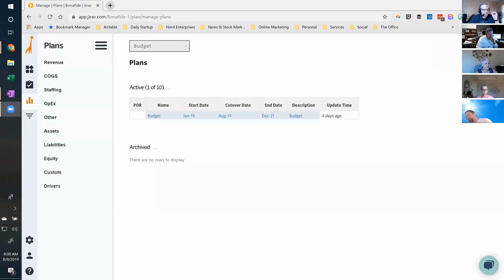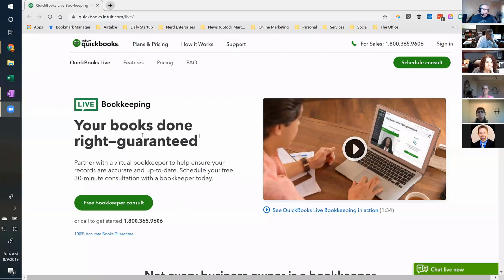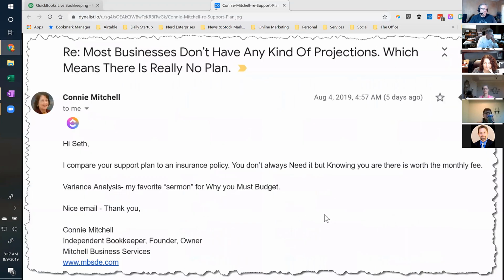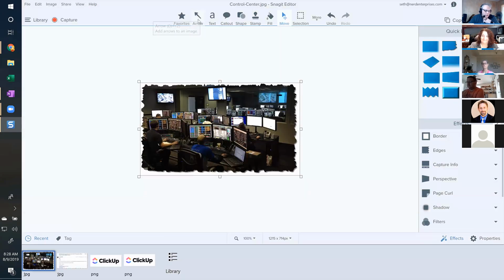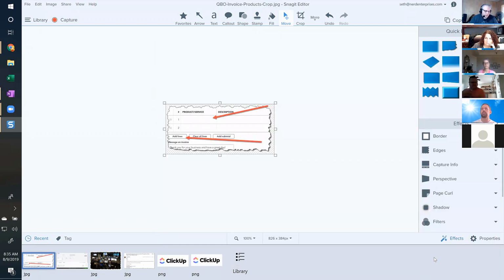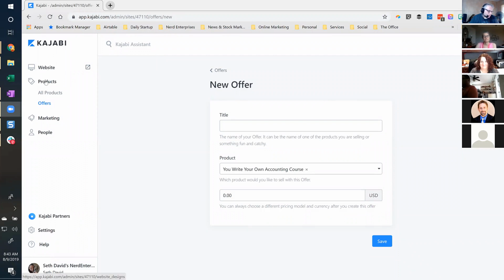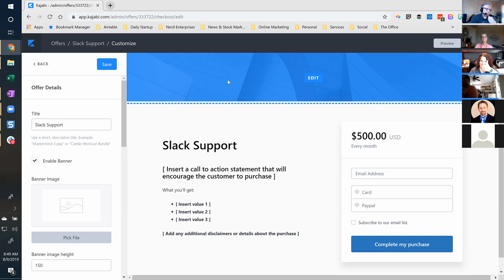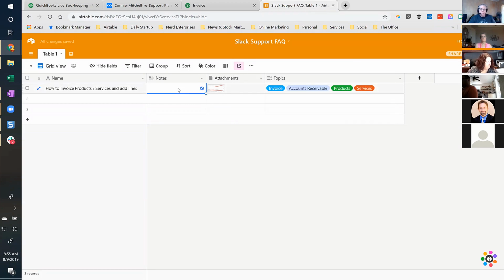How to Structure and Offer a Support Plan to Your Customers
Index

01:17 Short Jirav app demo

04:30 Offering our bookkeeper expertise to our clients

05:10 QuickBooks Online live is designed to pick up the clients we don't want

09:29 QuickBooks Online live pricing information

12:20 How to offer this service to service your client, and what apps will you need?

15:00 What's App not a bad idea for communication with your client

17:10 Logging into clients computer remotely for faster problem solving

19:56 Snagit App - doing unique snippets

22:18 Snagit demo on an invoice from QuickBooks Online

27:50 Saving the Snagit clip

28:45 Uploading an image to Slack

35:35 Kajabi App and creating a new offer

37:50 Forms of payment you can link up to Kajabi

41:26 How does Kajabi integrate with QuickBooks Online

43:22 Using Airtable to create an FAQ for Slack support

48:52 What type of online support in Slack does Seth mean?

50:50 First use case of a solopreneur and cost of bookkeeping

52:40 Use case of a larger company and their cost of bookkeeping

59:33 Try incentives, look for ways to reward people